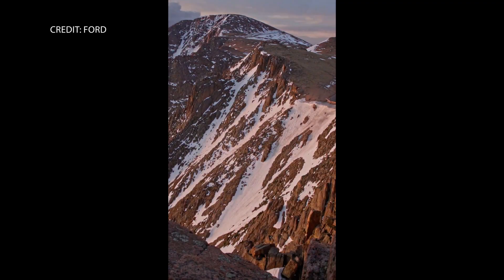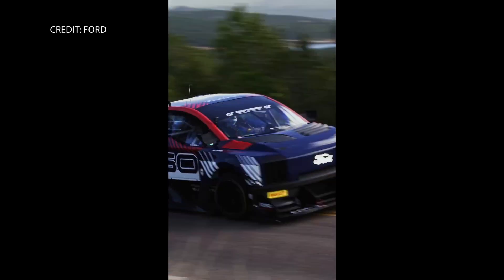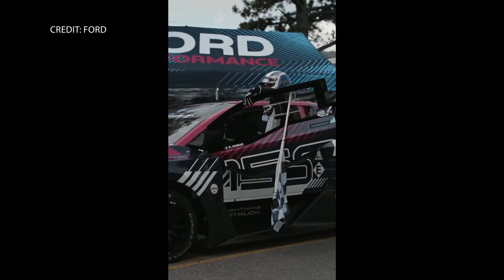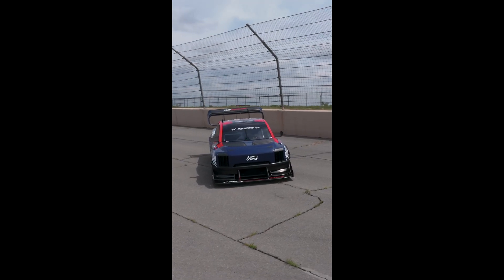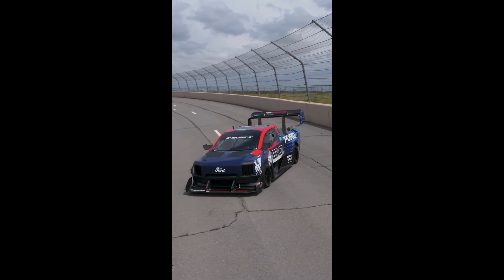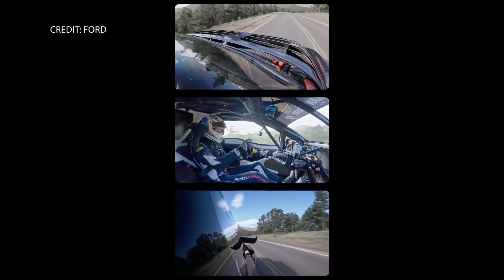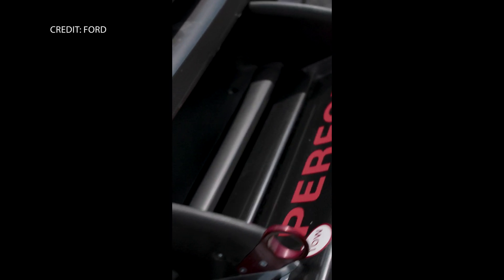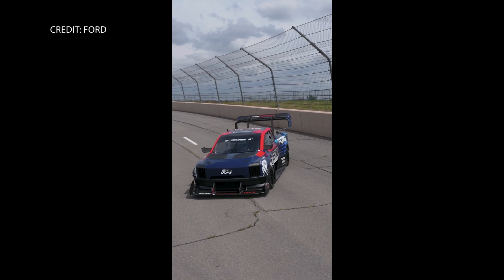Ford's Electric SuperTruck Wins Grueling Pikes Peak Race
Late last month, Ford Performance said it planned to conquer "America's Mountain" and, in doing so, advance electric powertrain R&D.